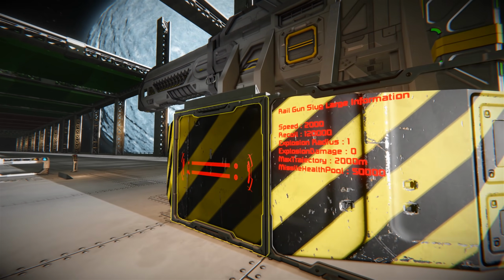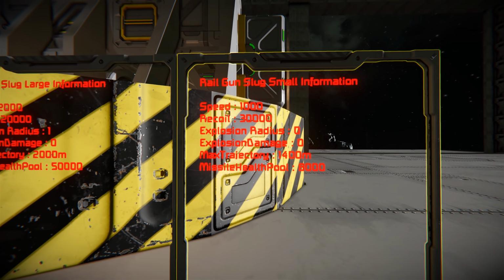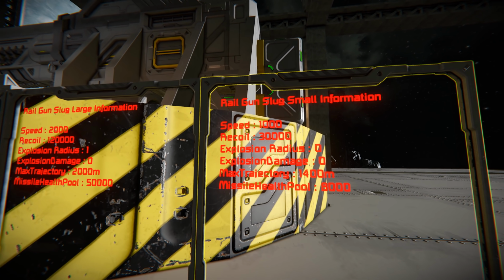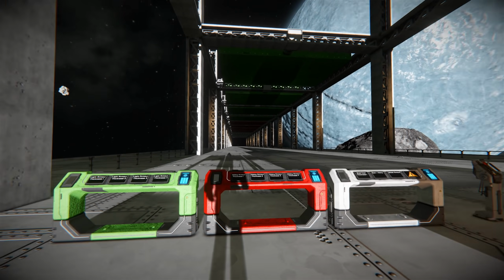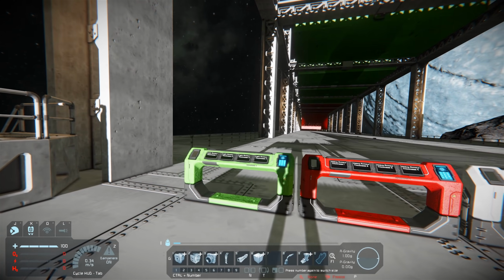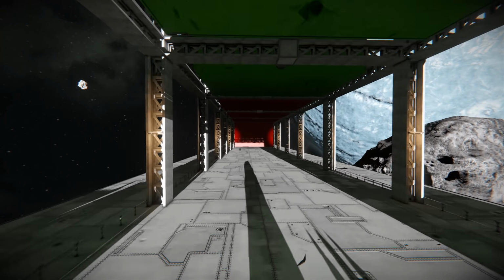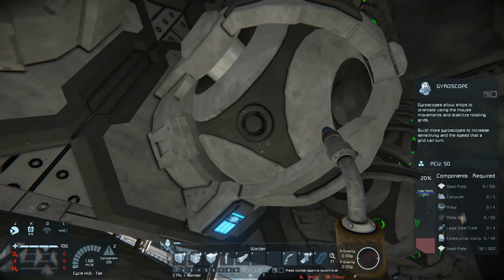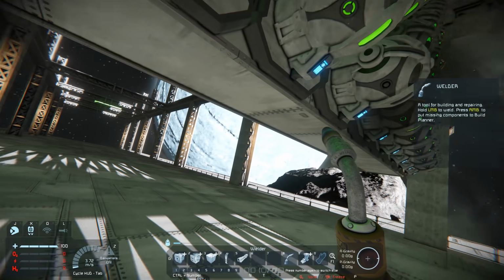Railgun Penetration Testing - Space Engineers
Let's test out the new Rail Gun penetrates targets. In this testing video I will give information taken from the games files as well as test out both light & heavy armour types.